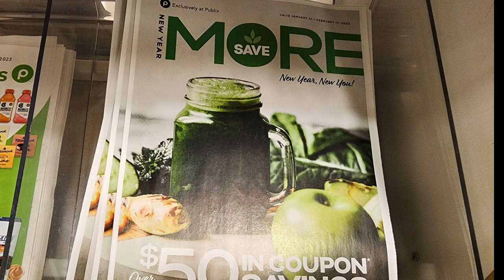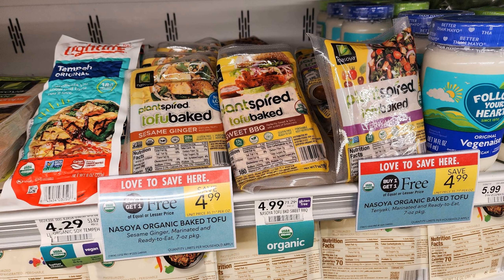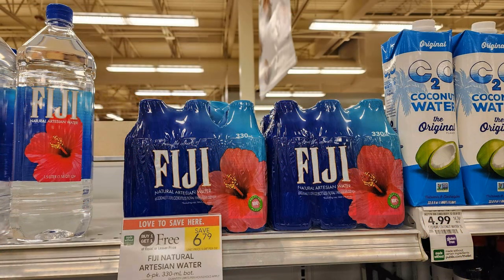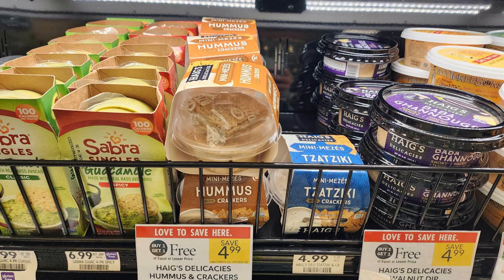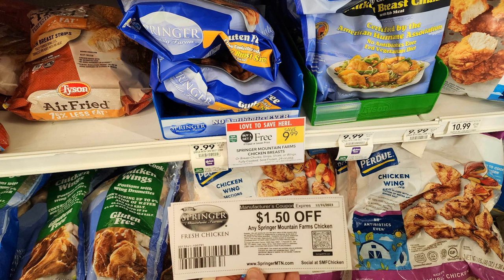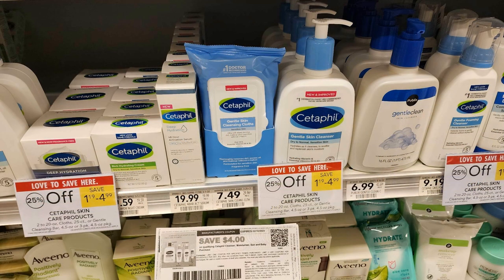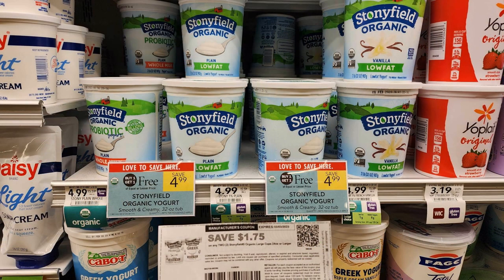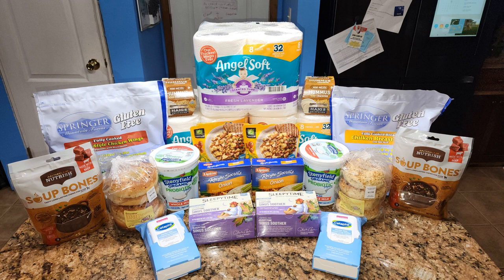Come Shop with me at Publix! 2-1-23/ Spent $29.16, saved $89.37/ 75% savings! Publix deals this week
Buy me a crafting supply to support the upcoming DIY dollhouse my daughter and I are making or another crafting supply for us